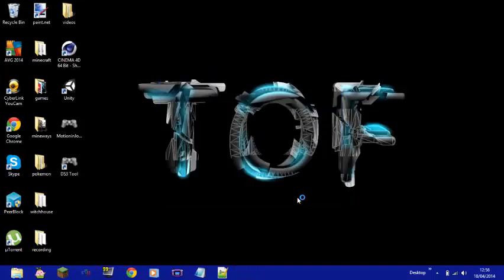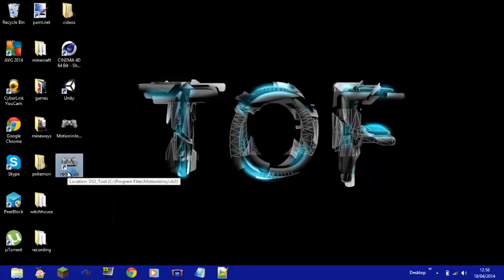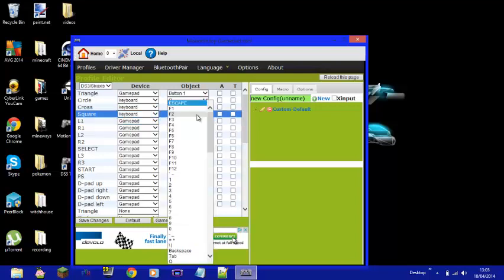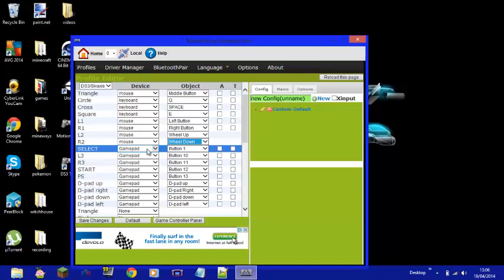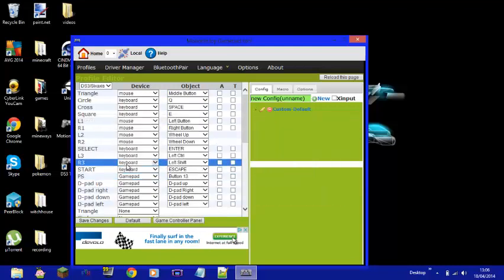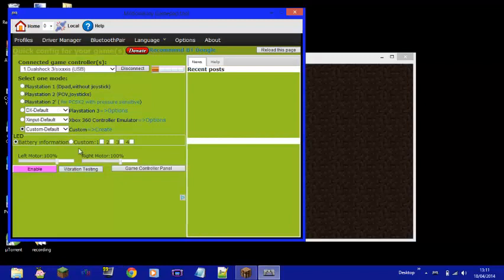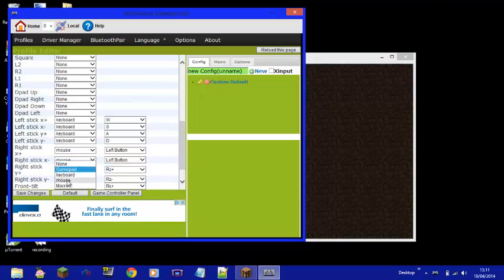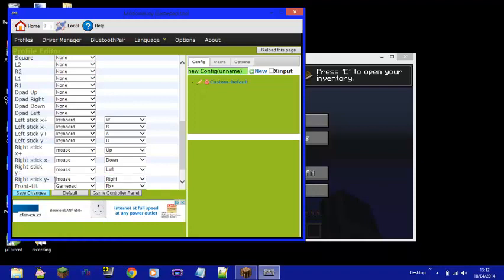how to use ps3 controller on minecraft new update